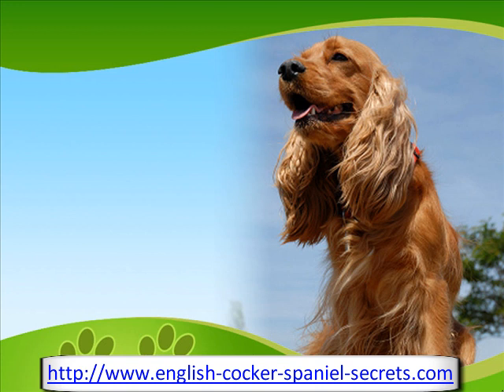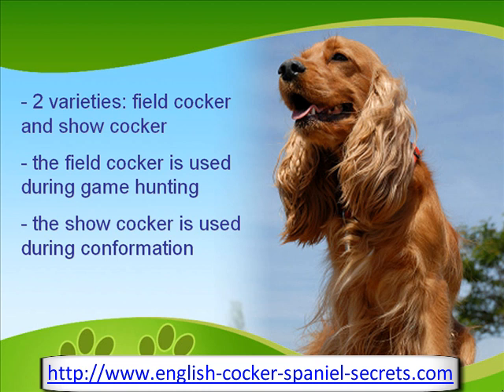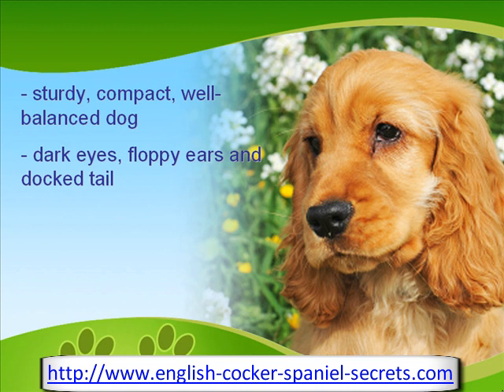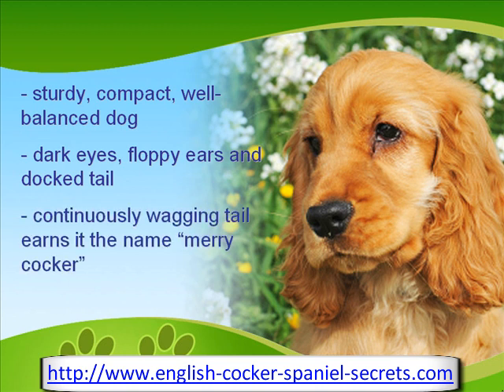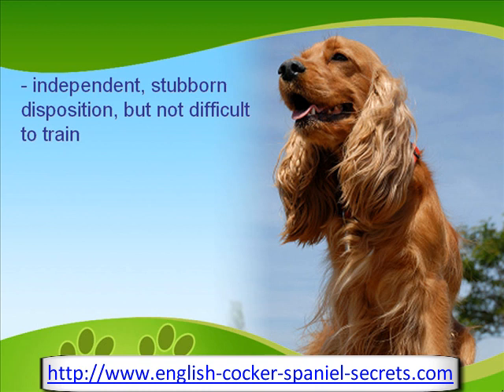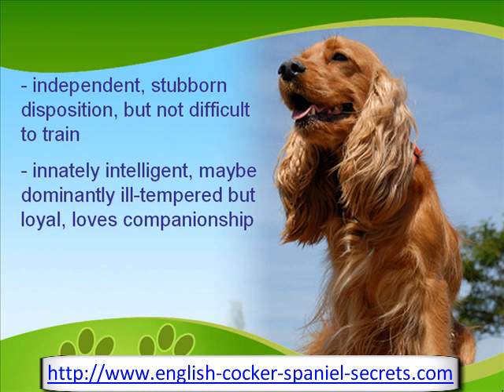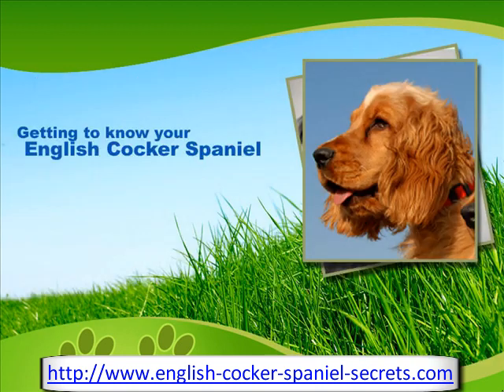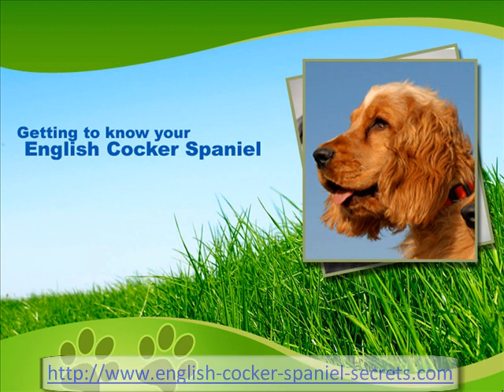English Cocker Spaniel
The English Cocker Spaniel is a sturdy, compact and well-balanced dog. It has dark eyes and floppy ears that should reach the nose tip when pulled forward. The tail is usually docked to give its body balance especially in hunting but docking is not allowed in other countries.